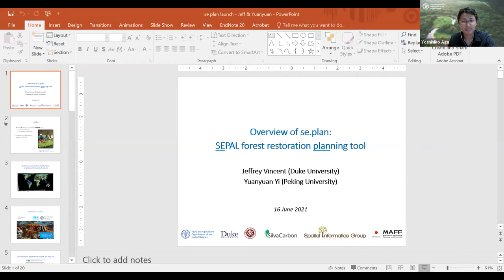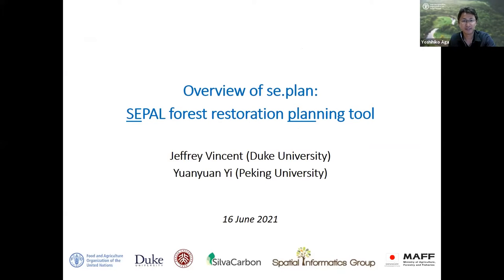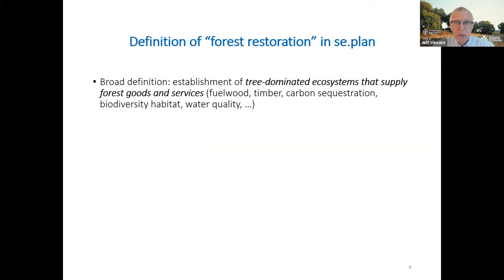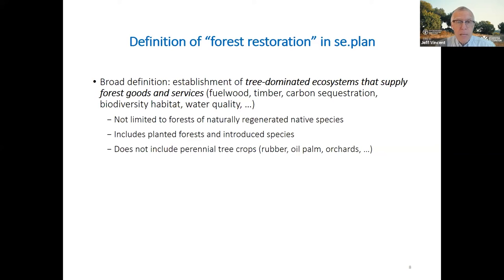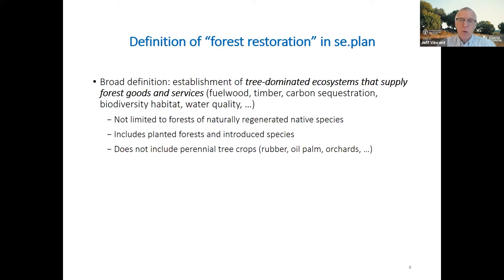Se.plan – FAO’s new SEPAL-based forest restoration planning tool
The restoration of forests and other key ecosystems is a major pathway to address the concurrent climate and biodiversity crises. To meet the needs of forest restoration planning, FAO, in collaboration with the Spatial Informatics Group (SIG), SilvaCarbon and researchers at Peking University and Duke University, have developed a SEPAL-based forest restoration planning tool (Se.plan) that combines ecological data on forest restoration with data on its benefits, costs, and risks.
The tool is intended to support the preparation of strategic restoration plans for a given region—a country, group of countries, or region within a country—by providing improved, spatially explicit information on restoration suitability and impacts.
Watch this webinar recording to get an in-depth look at the tool’s functionalities and partners’ needs for future application of the tool in different context and landscapes.